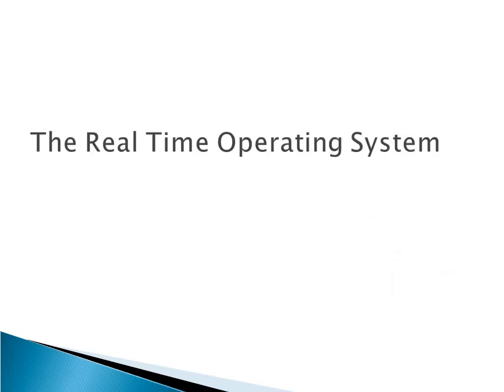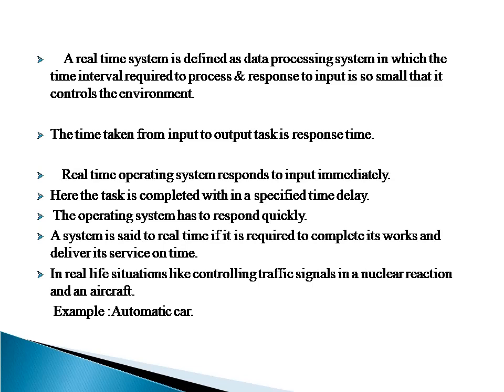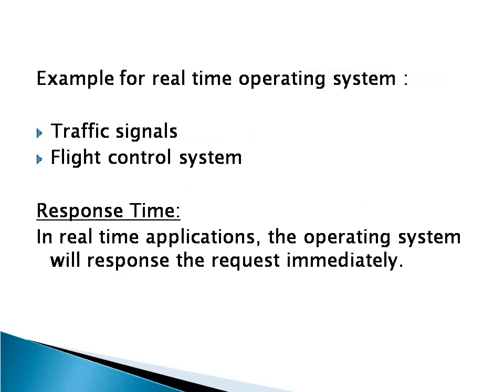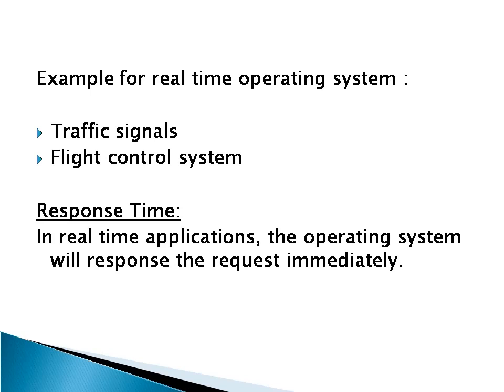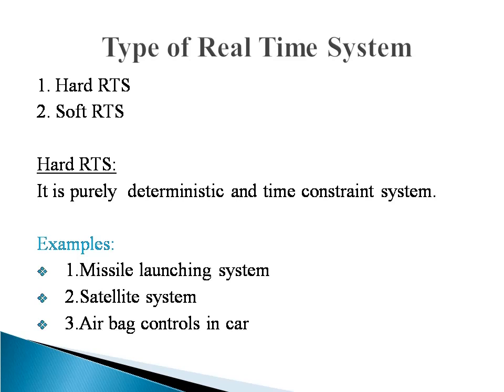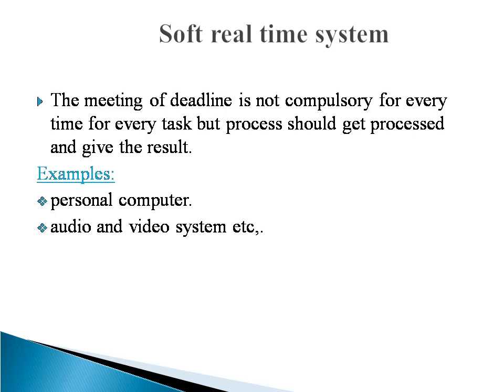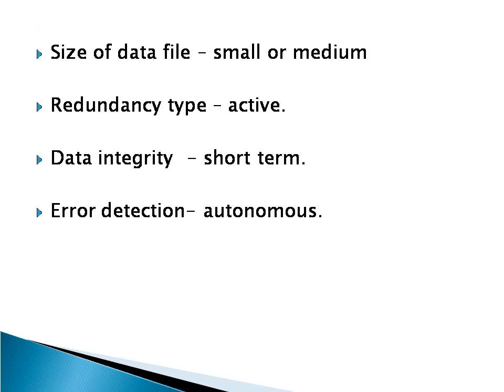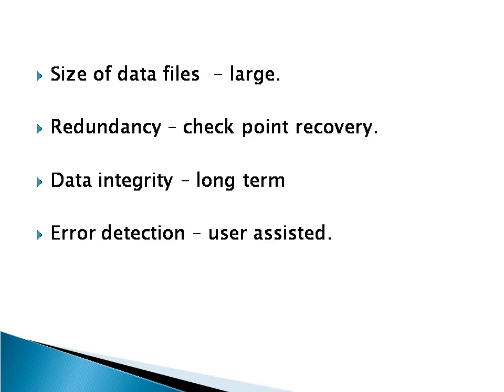OPERATING SYSTEMS | DR K GAYATHRI | BCA